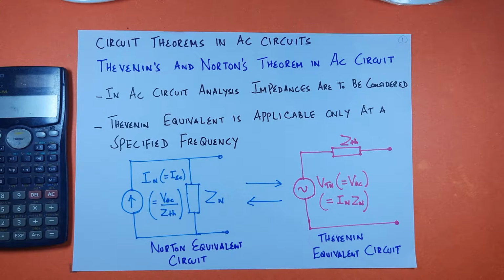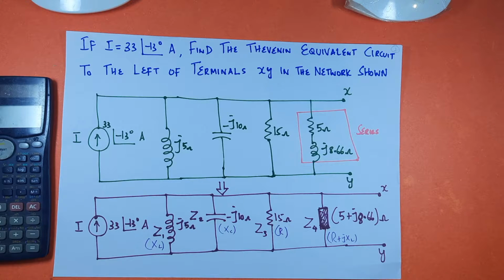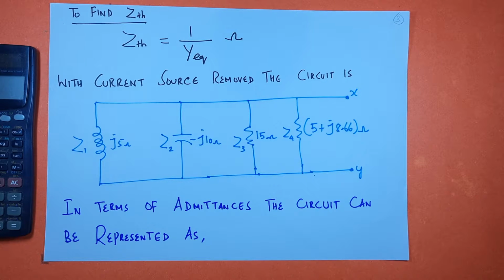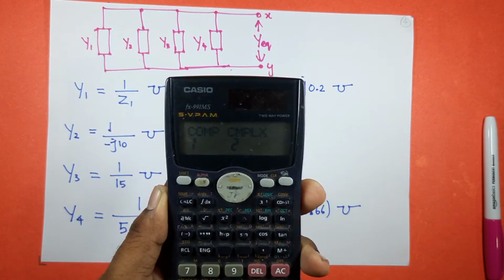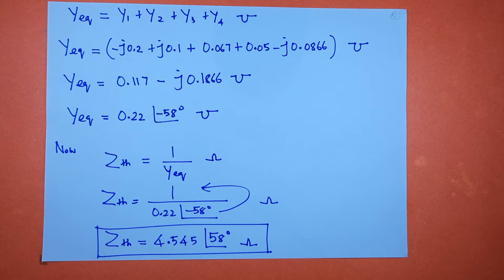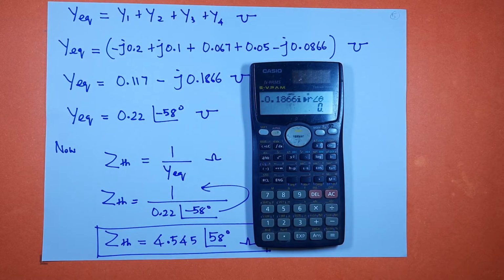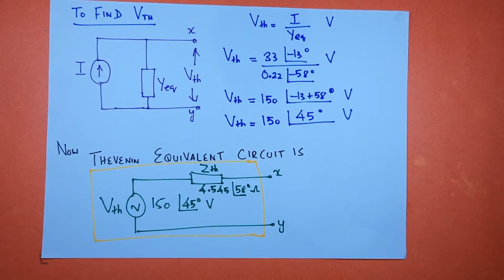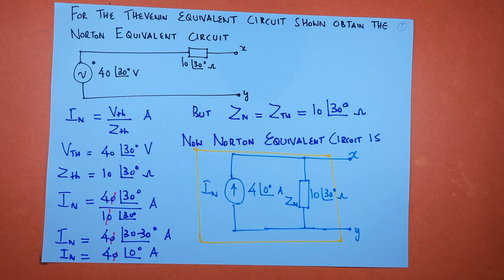Thevenin's and Norton's Theorem in AC Circuits |Circuit Theory |UNIT 2| EEE with prof. RKN|Video 15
In this video, the application of 'Thevenin's and Norton's Theorem in AC Circuits' are illustrated.